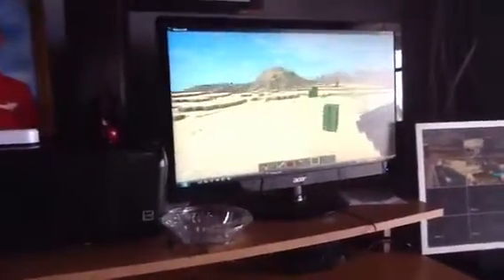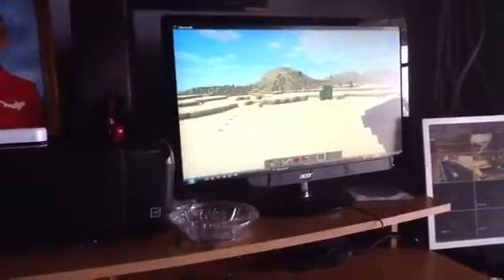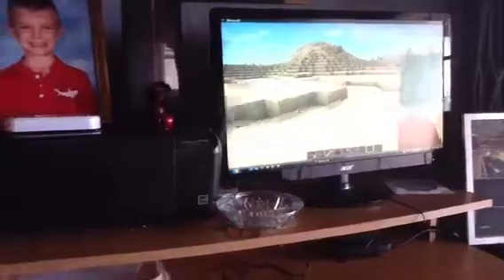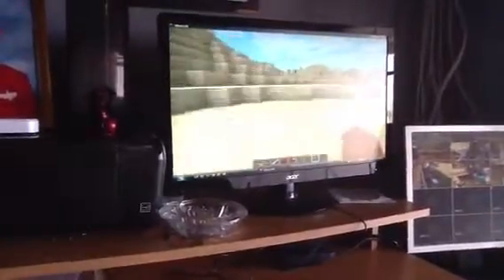Minecaft with Dustin and mihael